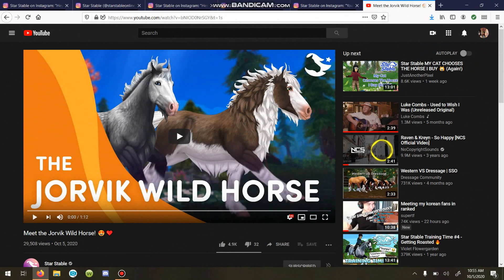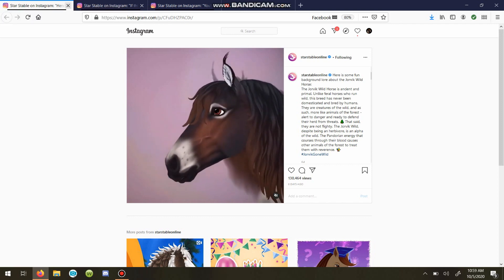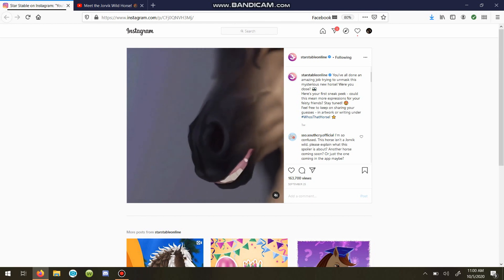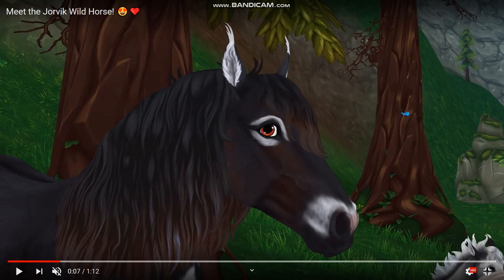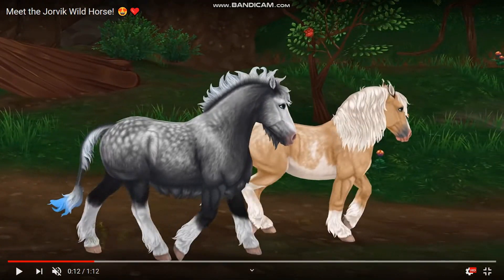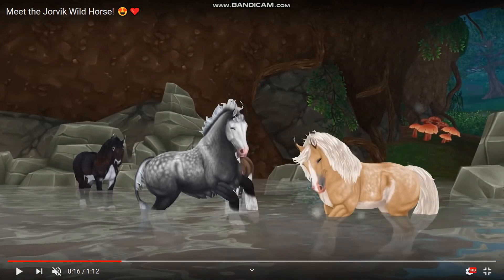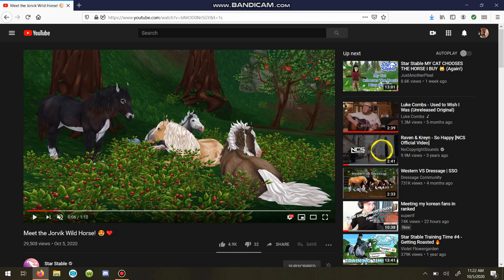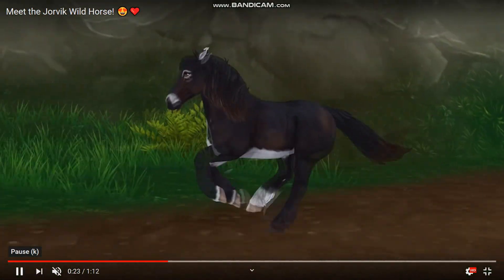Let's Talk about the NEW Jorvik Wild Horse! ~ Star Stable Online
The time has come! The new Jorvik Wild Horses finally leave the mists of Northern Mistfall and right into our hearts! Hope you guys enjoy! Please remember to rude comments will be removed, criticize but do with kindness and others in mind!